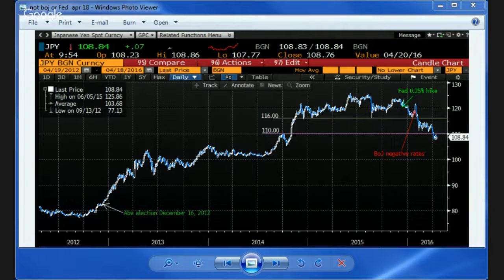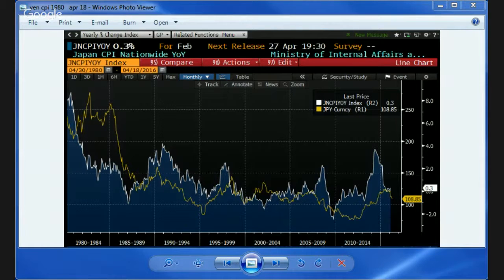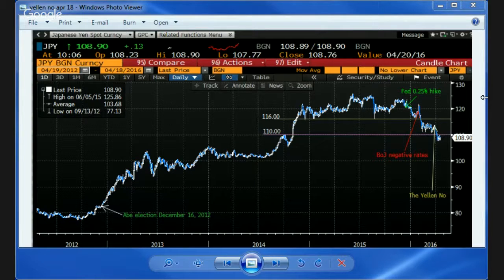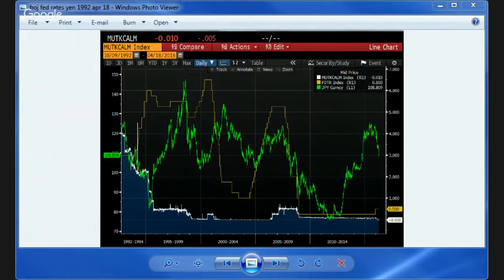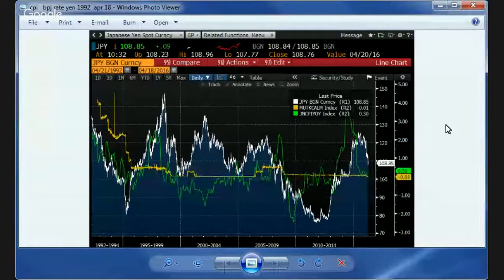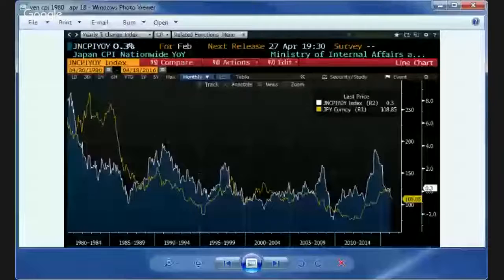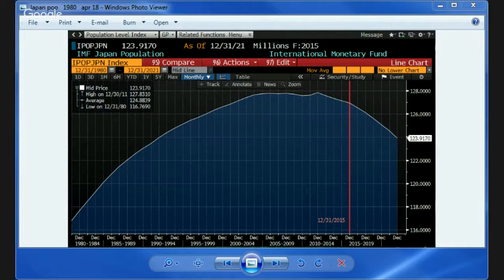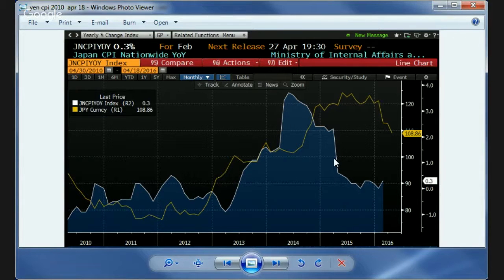Japan & BoJ: The Yen is not a Mystery with Joseph Trevisani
The Bank of Japan’s negative 0.1 percent interest rate has not been successful.  Following a one day surge to 121.69 on January 29th , the yen has strengthened relentlessly against the dollar, 10 percent to April 4th.  In comparison the ECB moved its deposit facility rate to -0.1 percent on June 5, 2014. From that day’s euro open at 1.3599 to April 4th  the euro has lost 17 percent against the dollar and 12 percent versus the yen. What went wrong in Japan?

The seemingly perverse market reaction is the result several factors unique to Japan and one familiar to all traders.

Join us for an examination of Japan’s unusual market position and its implications for central banks around the globe.